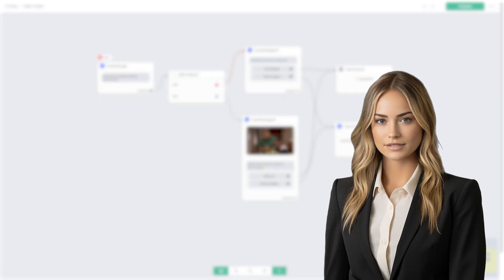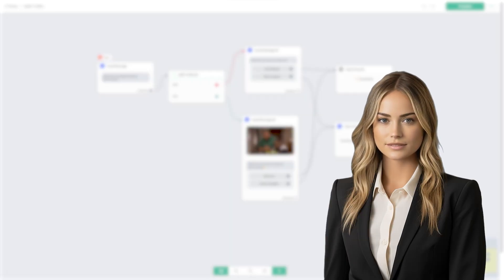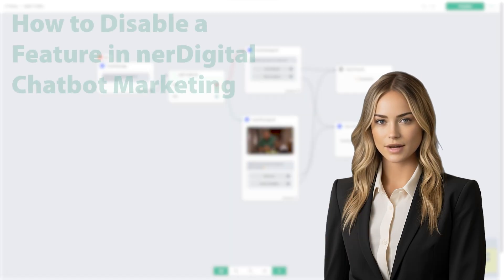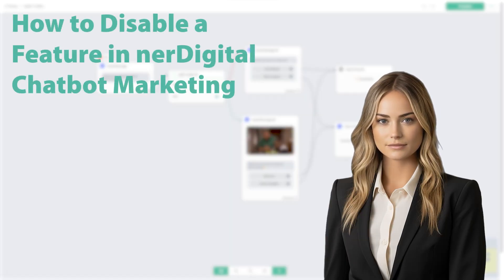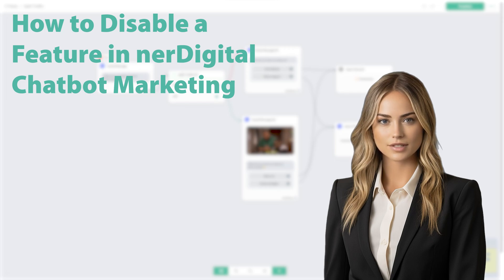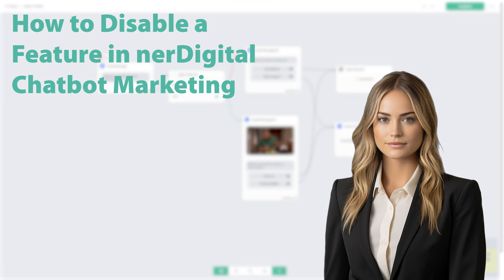How to Disable a Feature in nerDigital Chatbot Marketing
In this informative video, we dive into the world of nerDigital Chatbot Marketing and show you how to disable a specific feature within this powerful tool.

Are you looking to take your chatbot marketing game to the next level? Then buckle up because disabling a feature in nerDigital Chatbot Marketing is a vital skill every marketer should have! Whether you're a seasoned pro or just starting out, understanding how to control and optimize your chatbot's functionalities is essential for achieving the best results.

In this step-by-step tutorial, our expert marketer will walk you through the entire process of disabling a feature in nerDigital Chatbot Marketing. From accessing the settings to locating the desired feature, we leave no stone unturned. We'll also provide practical tips and tricks along the way to ensure smooth navigation and complete feature disablement.

But why is this tutorial so important, you ask? Well, chatbots have now become an indispensable tool in modern marketing strategies, automating customer interactions, enhancing user experiences, and boosting overall engagement. However, sometimes, certain features can hinder your chatbot's performance or conflict with your marketing objectives. That's why learning how to disable a feature in nerDigital Chatbot Marketing is crucial for tailoring your chatbot to your unique business needs, improving its efficiency, and ultimately driving more conversions.

By the end of this video, you'll have a comprehensive understanding of how to disable a feature in nerDigital Chatbot Marketing, allowing you to fully harness the potential of this incredible marketing tool. So, whether you're aiming to streamline your chatbot's functionality, optimize its performance, or simply fine-tune its capabilities, this tutorial is a must-watch!

Don't miss out on this opportunity to level up your chatbot marketing game.